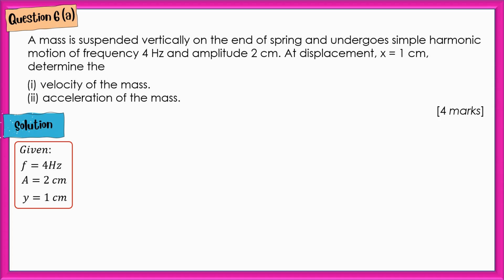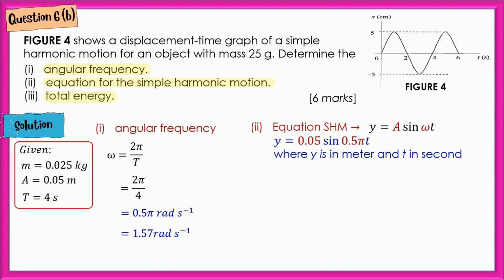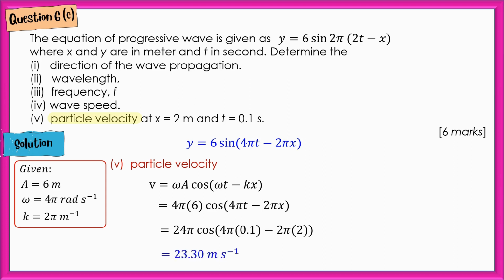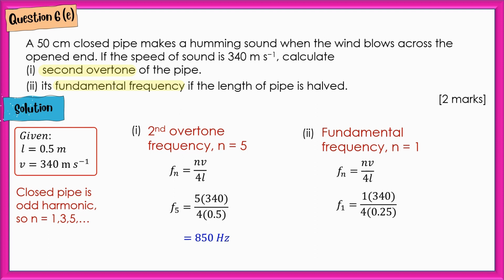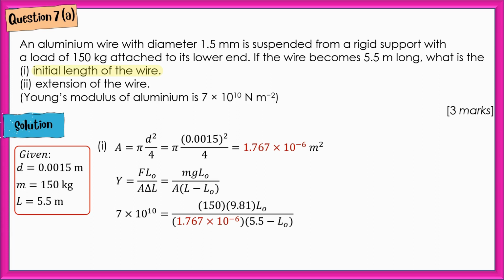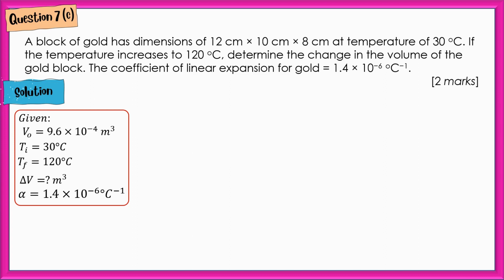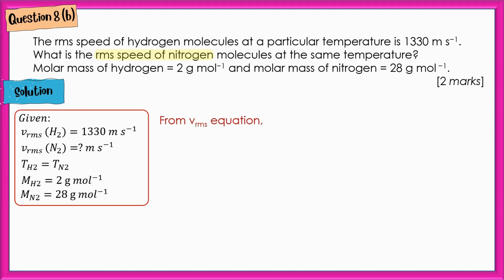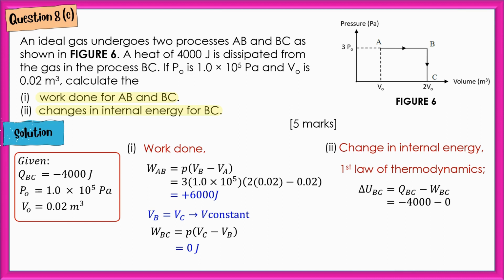PROGRAM SCORE PHYSICS SET 1 SP015 (QUESTION 6 - 8)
Solution discussion for SCORE PHYSICS SP015 SET 1 (Question 6 to 8)  'Program Kecemerlangan Akademik' WEEK 16 2023/2024 Session. Discussion for solution questions from topic 7 to topic 9.

Question 6 is from Topic 7 : Oscillation and Waves. Question from this topic related to  SHM, progressive waves, standing waves, application of standing waves and doppler effect.

Question 7 is from Topic 8 :Physics of Matters where the questions are related to the  Young's Modulas equation, heat conduction in two insulated bars and volume expansion.

Question 8 is from topic 9 : Kinetic Theory of Gases and Thermodynamics. Question from this topic are related to change in internal energy of gases, rms speed and thermodynamics process.